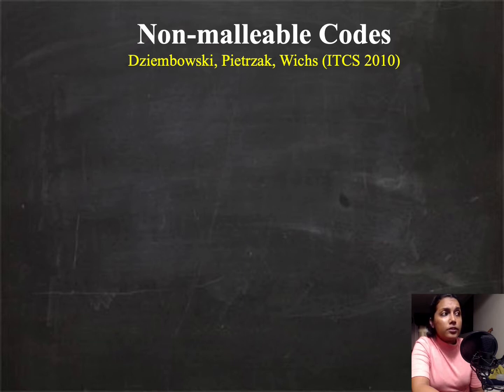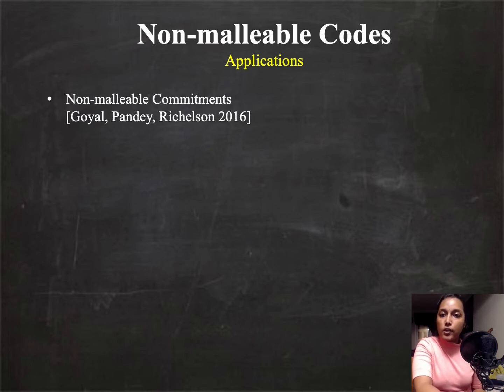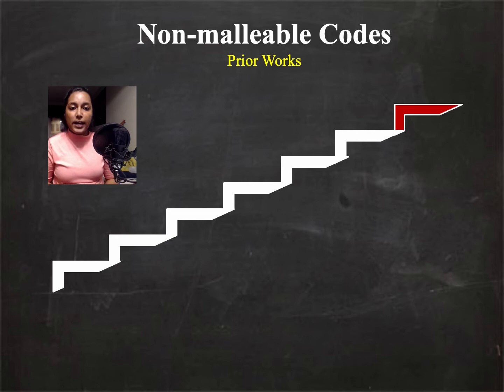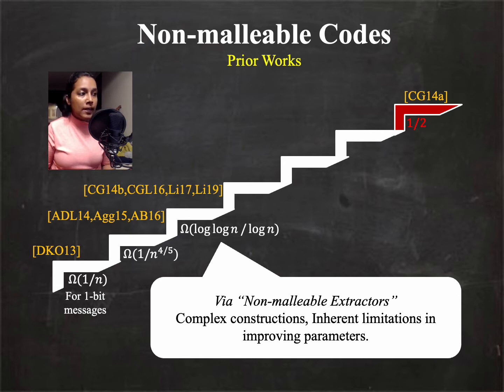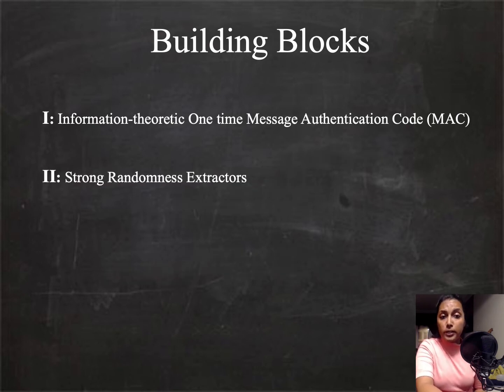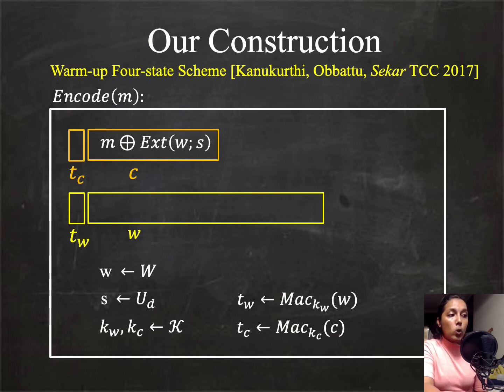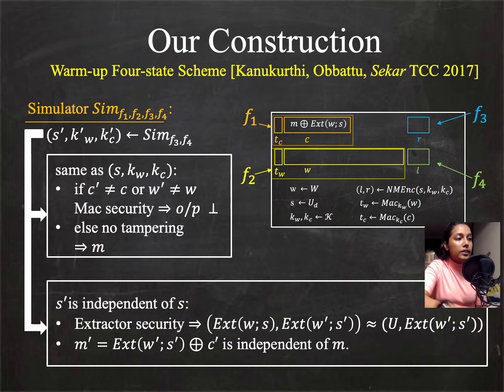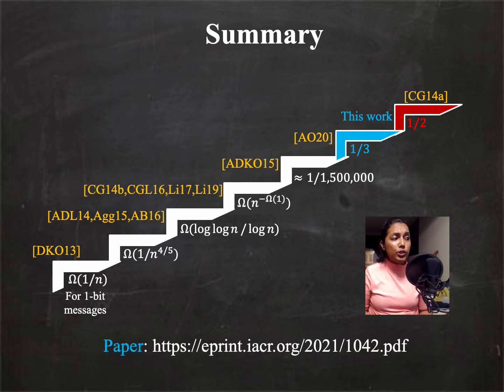STOC 2022 - Rate One-Third Non-malleable Codes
Rate One-Third Non-malleable Codes

Divesh Aggarwal (National University of Singapore), Sruthi Sekar (UC Berkeley, California), Bhavana Kanukurthi (Indian Institute of Science Bangalore), Maciej Obremski (National University of Singapore), Sai Lakshmi Bhavana Obbattu (Microsoft Research, Bangalore)